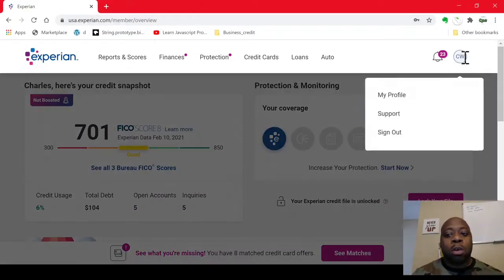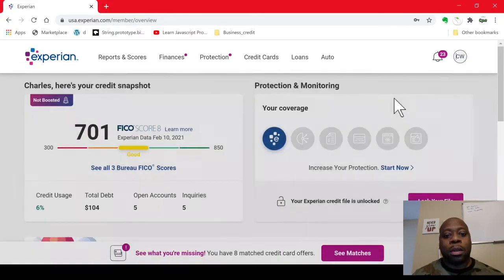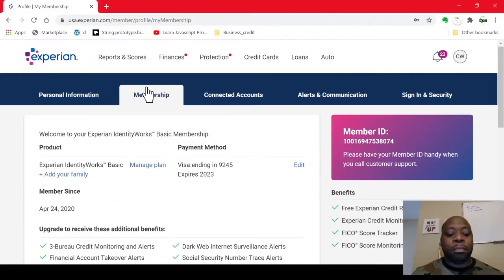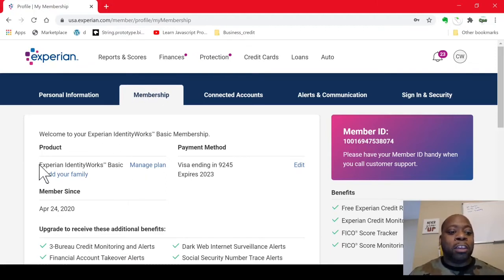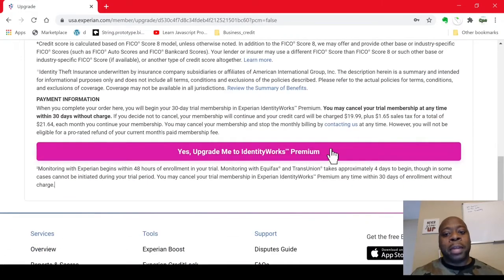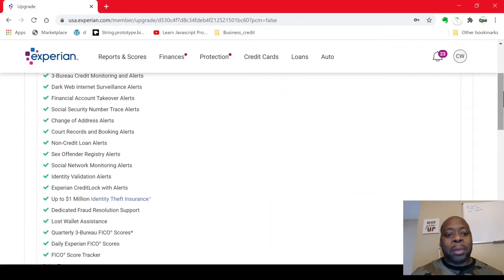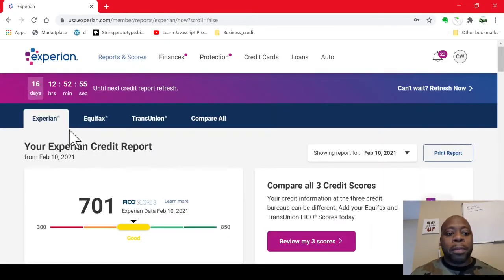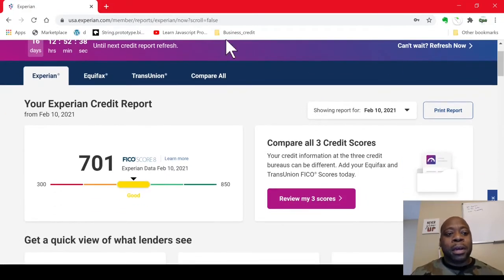Make Sure That Tradeline Post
How to ensure your tradeline post
#700 FICO

Coinbase- Buy into Crypto !!

Acorns- Let your Change work for you!